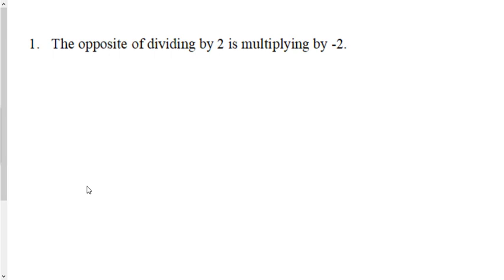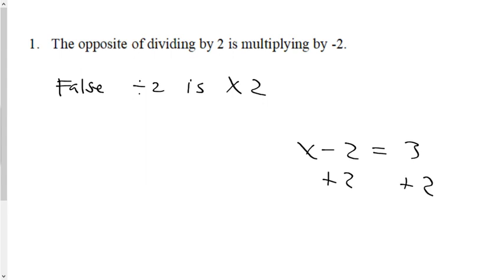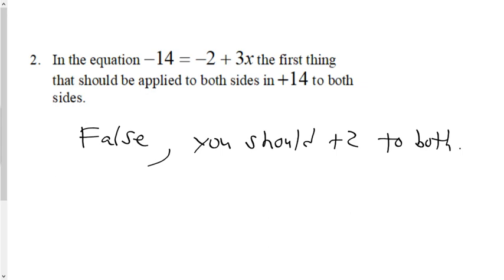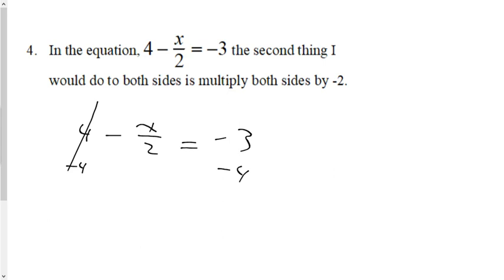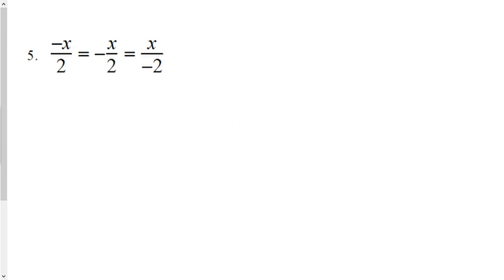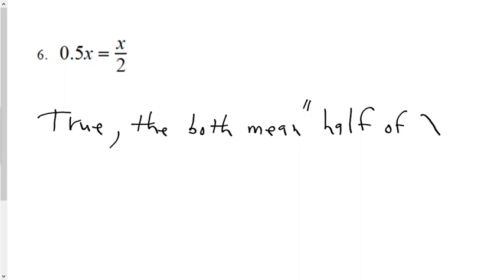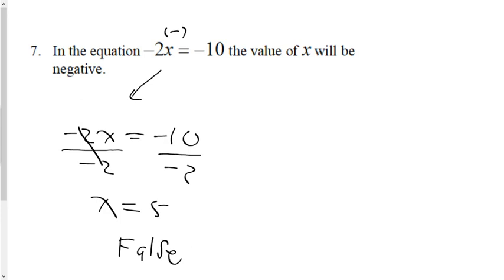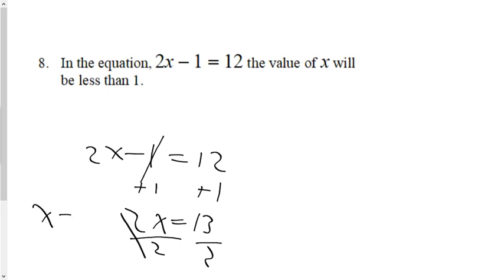Algebra 8TF Questions 023 Reachback to G8